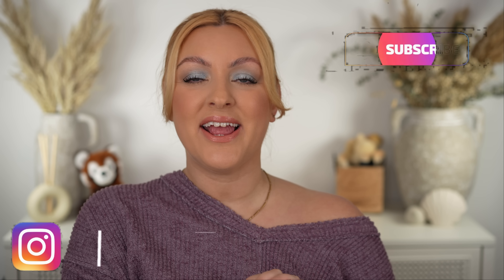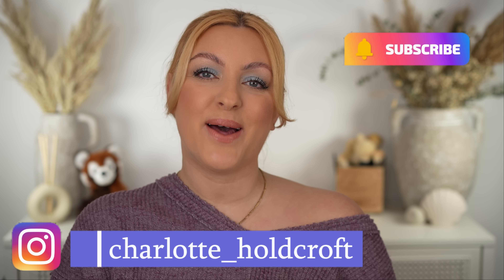CHANEL 78 RIVAGE EYESHADOW PALETTE | THEIR BEST EVER!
Hi lovelies,

Today I'm sharing all of my thoughts on this new quad for Spring from Chanel 78 Rivage.

Products Mentioned
Chanel Rivage 78 Eyeshadow Quad

Makeup Worn
By Ellie Brow shape

Hourglass Leopard palette

Louboutin stiletto lipstick ‘Bare Kate’

My Brushes:
Rephr: